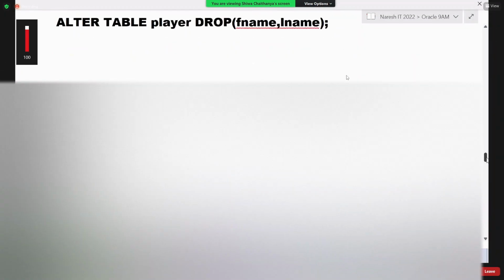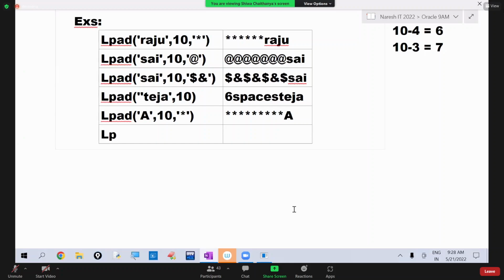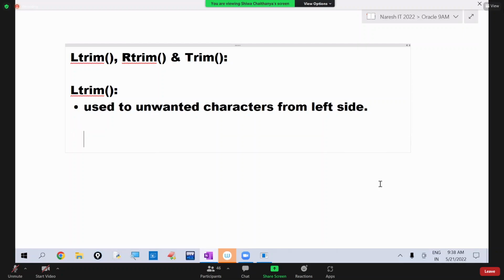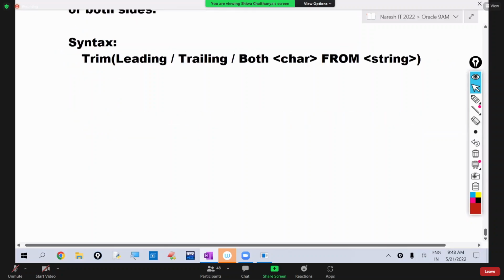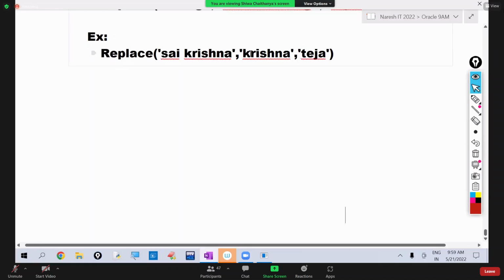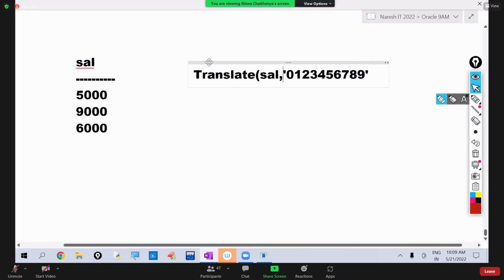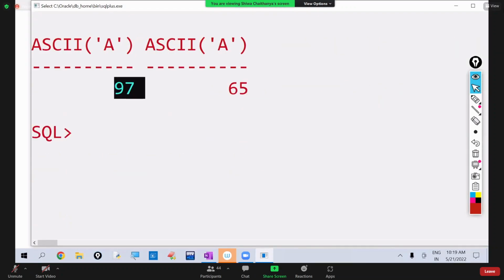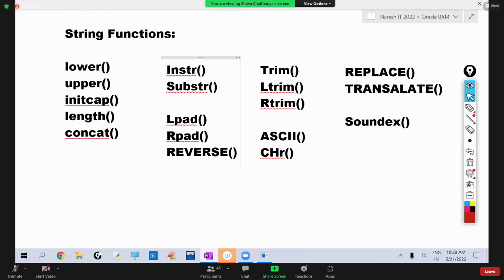Oracle Lecture [21] On String's Build in functions in Oracle SQL || Smart Java Developer